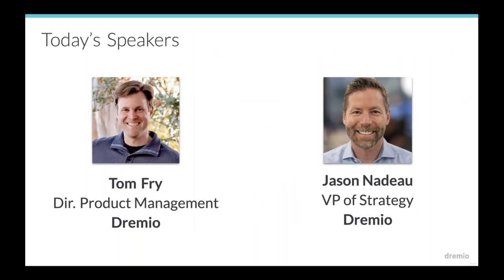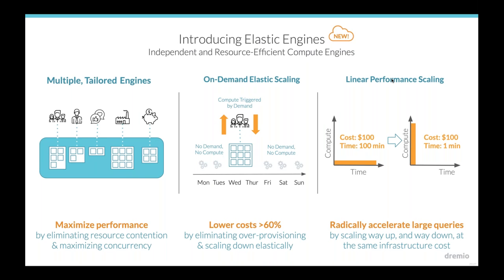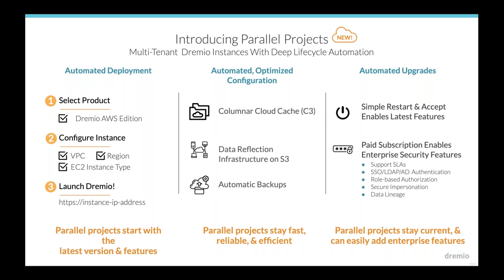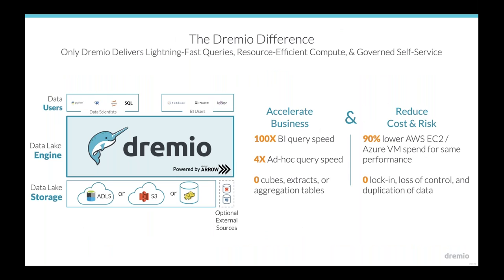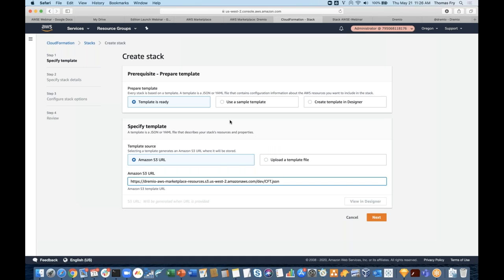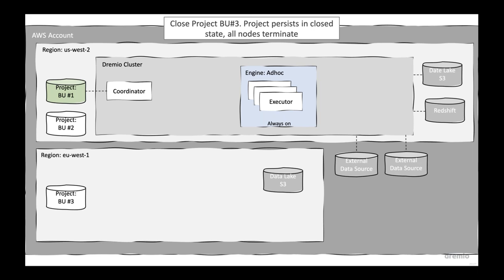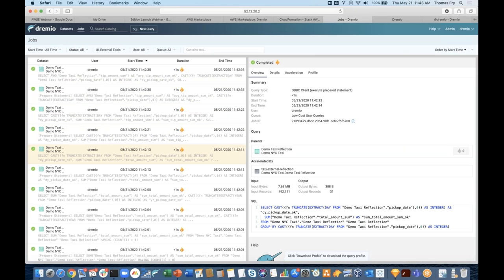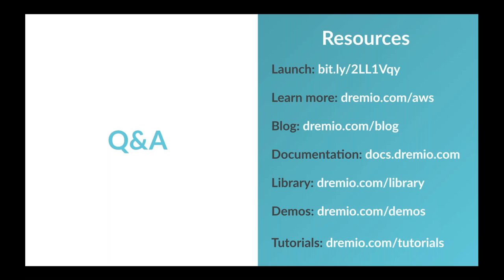How to Improve Cloud Data Lake Query Performance & Save Money | Optimization Tips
Optimize Your Cloud Data Lake Query Performance and Economics

Are you an enterprise data team struggling to process, query, and extract value from the flood of data landing in your S3 data lake? Do you find that query-related EC2 compute costs are rising too quickly given the resource inefficiency of many traditional SQL engines?

The solution is here! Join this webinar to learn how to leverage Dremio AWS Edition to tackle these challenges and get fast time to analytics at a much lower AWS infrastructure cost.

Dremio is a revolutionary data lake engine that offers the power of your data with its high-performance, high-efficiency query engine. It provides fast, easy data analytics for data consumers at the lowest cost per query for IT and data lake owners. Dremio operationalizes your data lake storage and speeds up analytics processes with its self-service layer that democratizes access for data scientists and analysts.

With Dremio's AWS Edition, you can optimize your cloud data lake query performance and economics. You'll be able to process, query, and extract value from your S3 data lake quickly while keeping EC2 compute costs low. It's a win-win situation!

Don't miss out on this opportunity to improve the efficiency of your cloud Data Lakehouse, Data Warehouse or Data Lake Engine! Sign up for this webinar today to learn more about how Dremio's AWS Edition can help you optimize your cloud performance and economics.